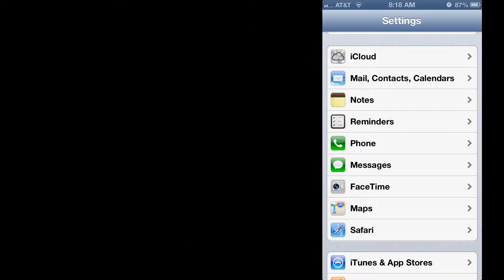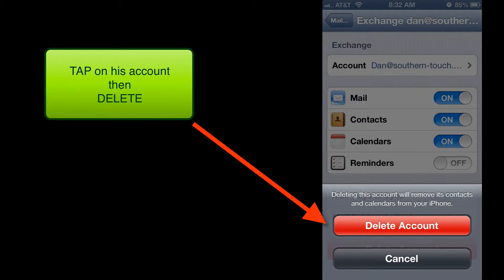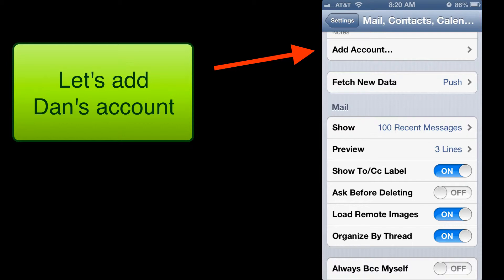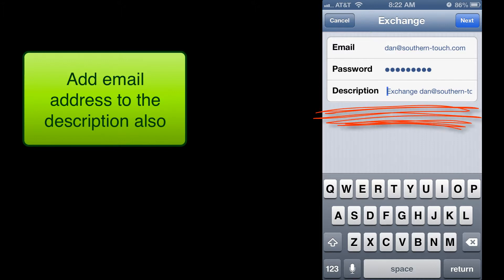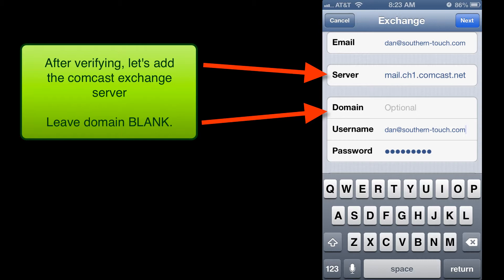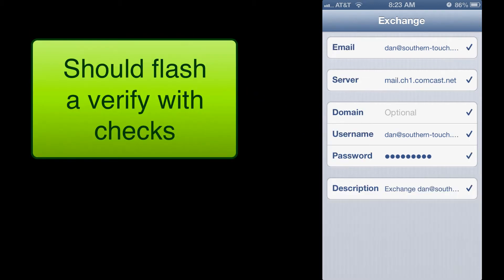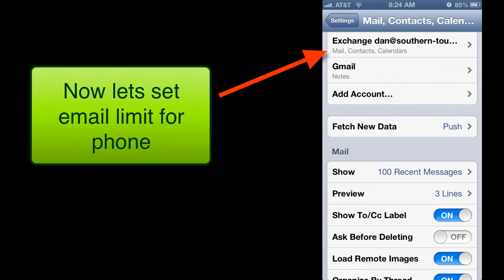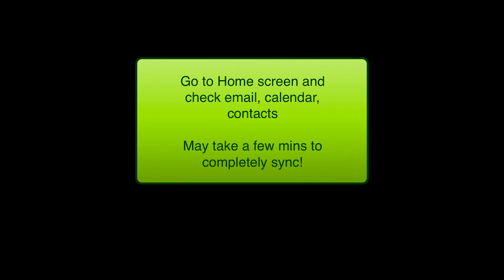smartergeek southern touch iphone email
Southern Touch email configuration for iPhone using the exchange settings from Comcast.